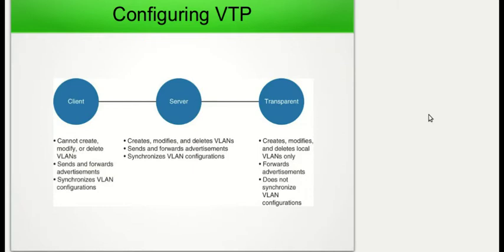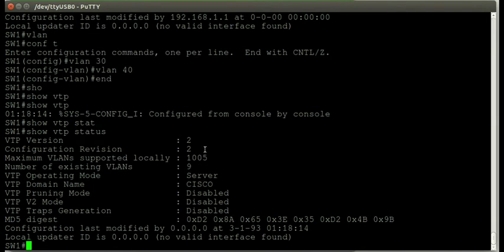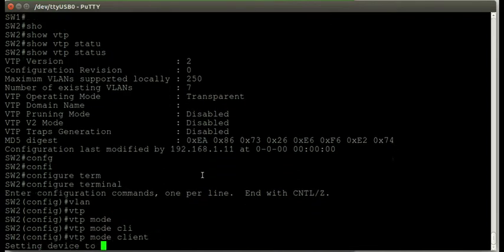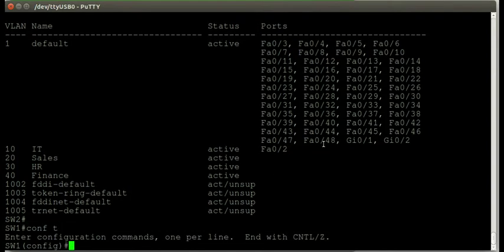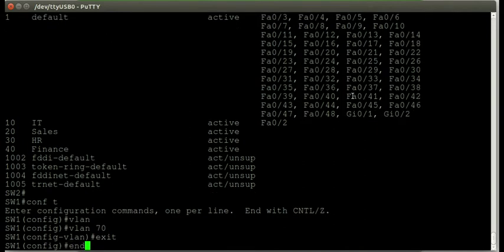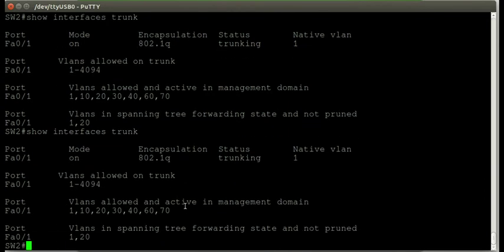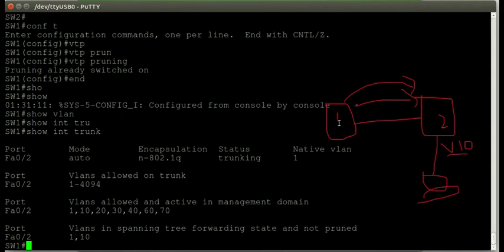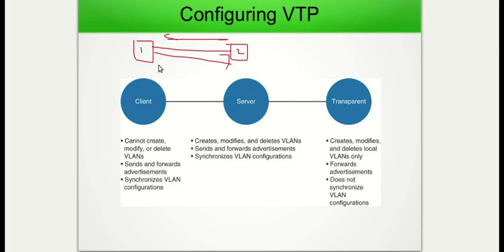Configuring VTP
In this video we will take all the information we learned about VTP and now apply it with a real-life scenario. We will go through all the features we can configure with VTP and how to configure them. We will look at the different VTP modes and how they can affect what VLAN information we can learn.